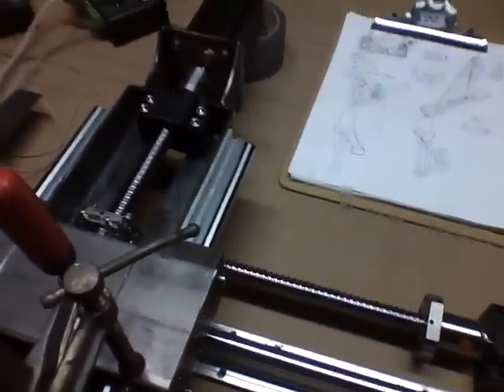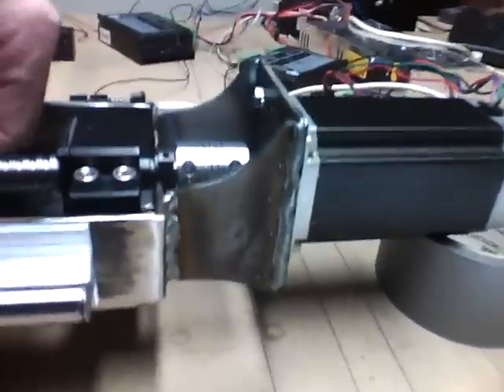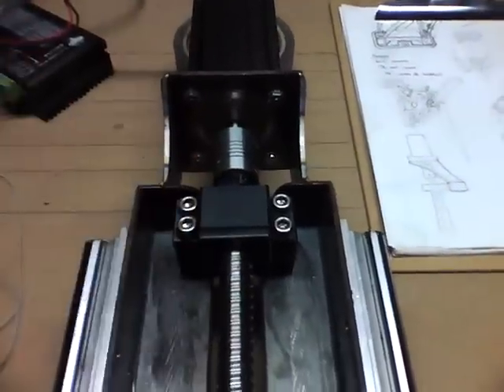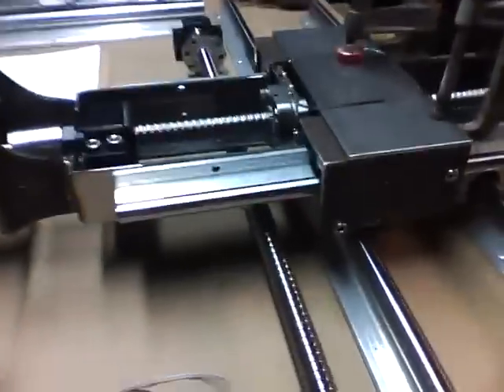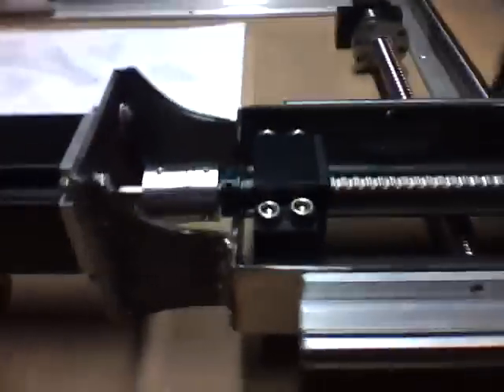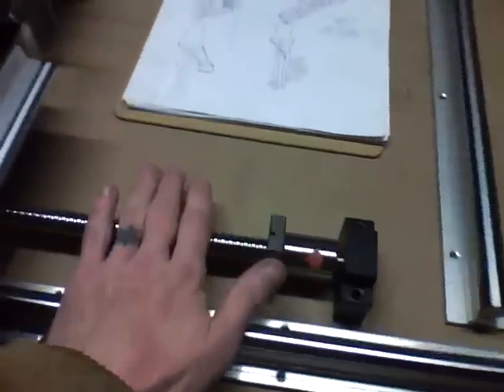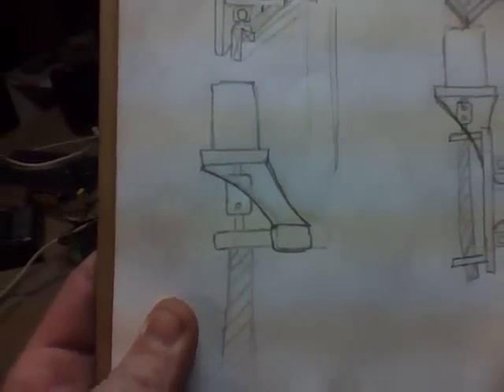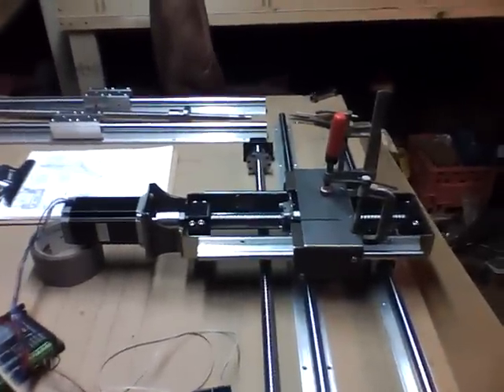CNC Project Day 3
The Z axis is moving under its own power! I had to say it was a good day...